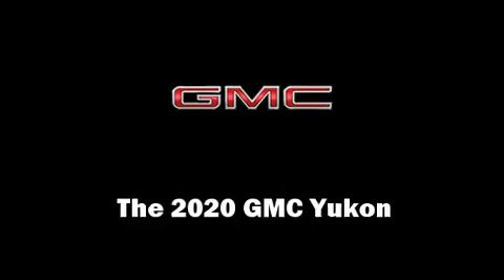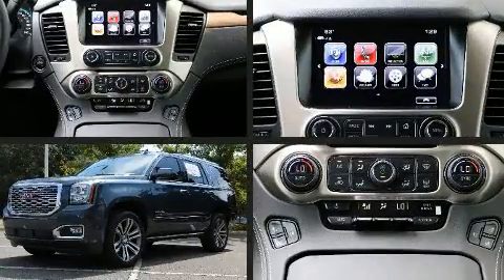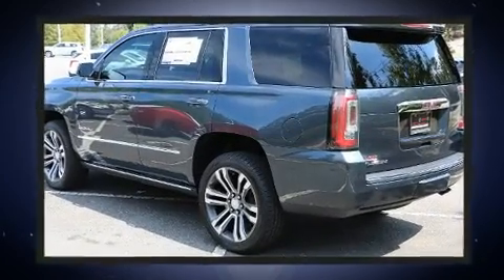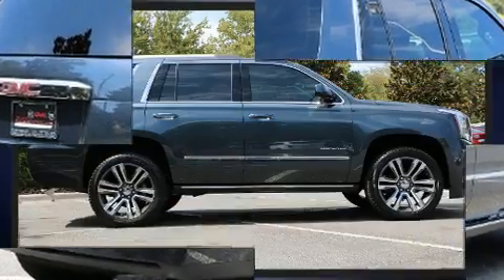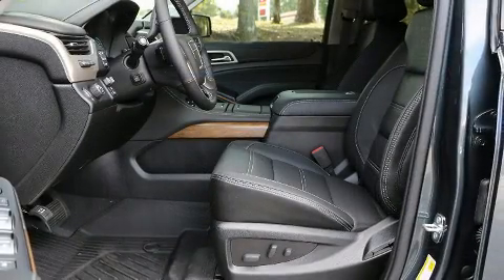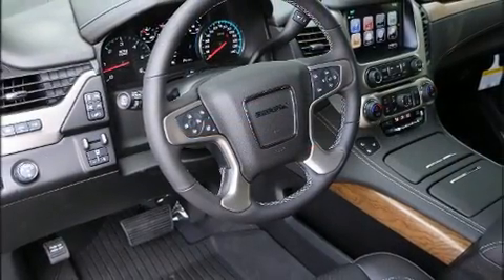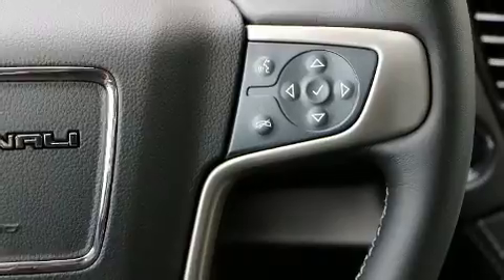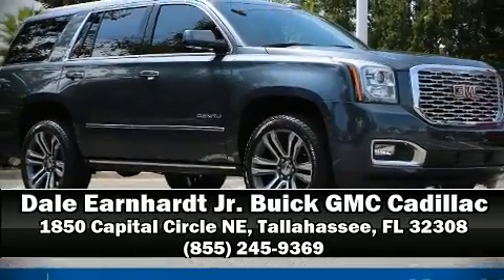2020 GMC Yukon Denali in Tallahassee, FL 32308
Step into the 2020 GMC Yukon. It features an automatic transmission, rear-wheel drive, and a powerful 8 cylinder engine. Top features include power front seats, a blind spot monitoring system, automatic dimming door mirrors, power moon roof, a power liftgate, an overhead console, a trailer hitch, and a split folding rear seat. Features such as automatic climate control and leather upholstery prove that economical transportation does not need to be sparsely equipped. Power adjustable pedals allow the driver to optimize his or her driving position, enhancing visibility, comfort and safety. Rear passengers enjoy the seat heating functionality, keeping them warm during the winter months. Third row seats provide an even greater maximum passenger capacity. The unique heads-up display projects vehicle information onto the windshield, including speed, gear selection and engine speed. Drivers benefit by not having to take their eyes off the road. With high intensity discharge headlights illuminating your path, you'll always appreciate maximum visibility. State-of-the-art amenities such as memory seats and adjustable pedals yield a more personal driving experience. Audio features include a CD player with MP3 capability, steering wheel mounted audio controls, and 10 speakers, providing excellent sound throughout the cabin. Rear LCD monitors provide entertainment that your passengers will appreciate no matter how far the drive. Passengers are protected by various safety and security features, including: dual front impact airbags with occupant sensing airbag, head curtain airbags, traction control, brake assist, a panic alarm, onStar, and 4 wheel disc brakes with ABS. Adaptive cruise control maintains a pre set distance behind the car ahead of you, simplifying highway driving and enhancing safety. We'd also be happy to help you arrange financing for your vehicle. Please don't hesitate to give us a call.